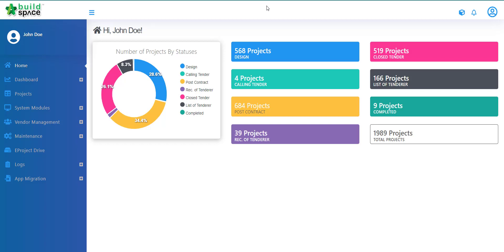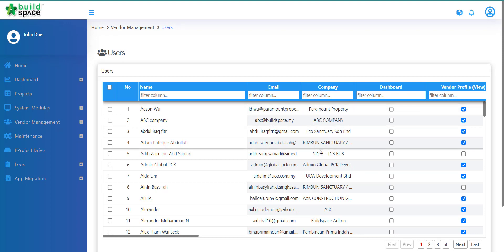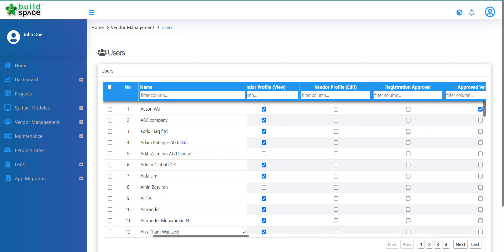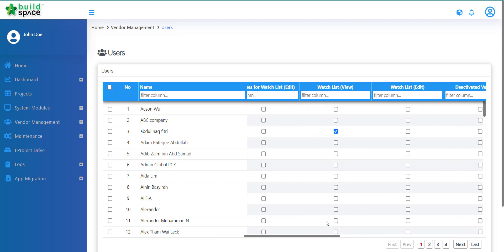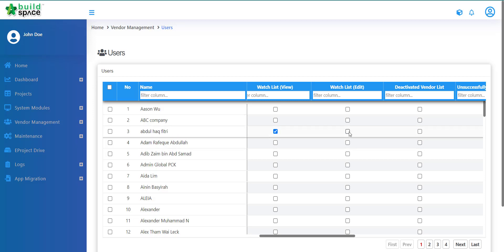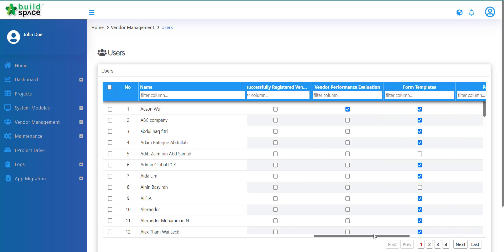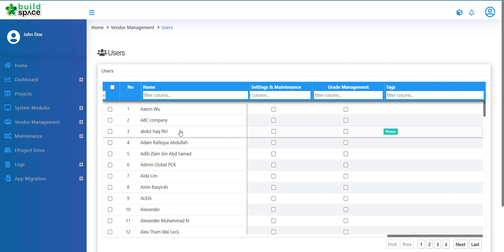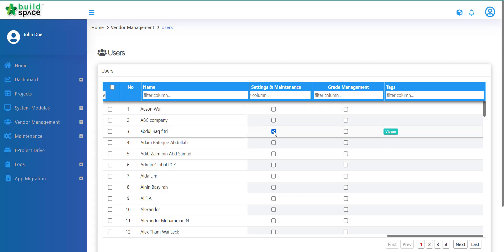VM1.0 - Assign Users for Vendor Management Module